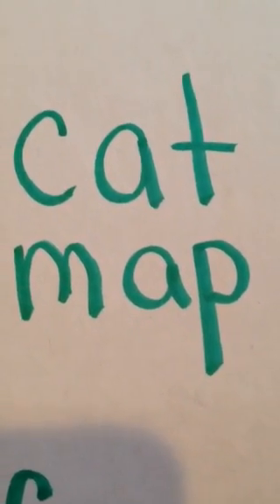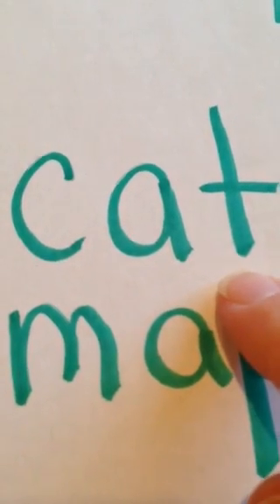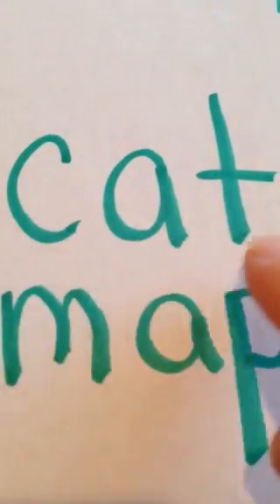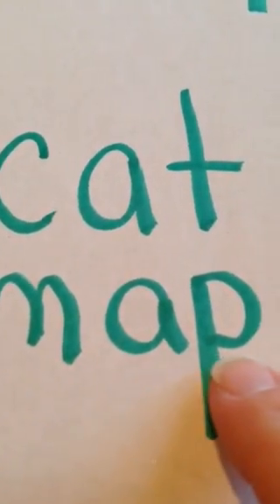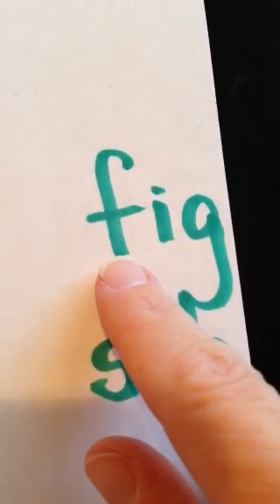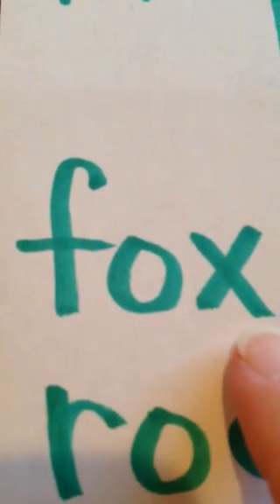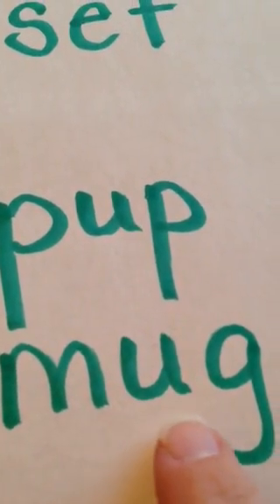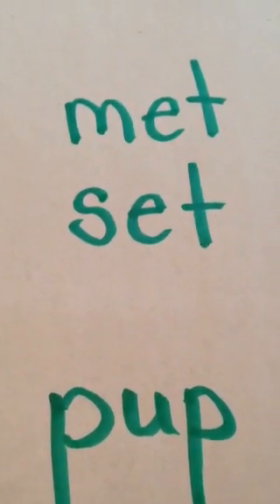How to Teach Your Child to Read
This video is a quick review of how to sound out words by keeping your voice going when saying each letter sound.